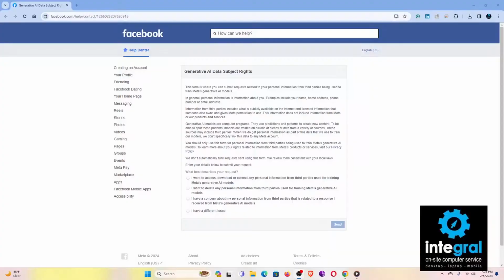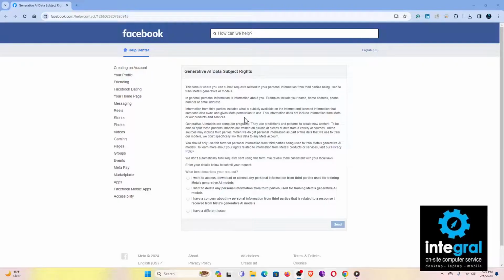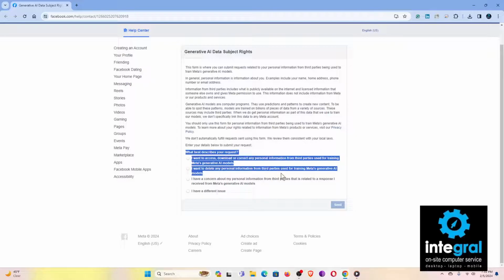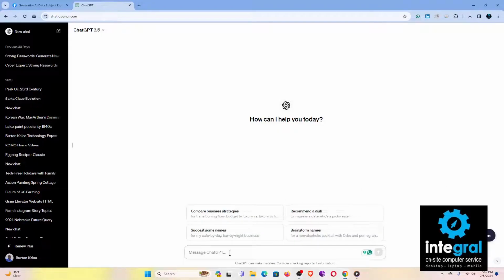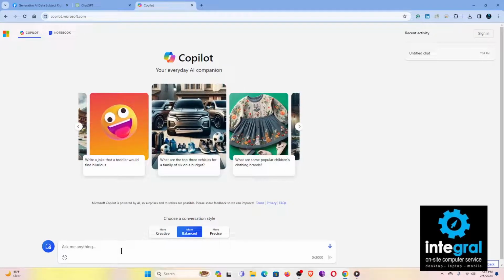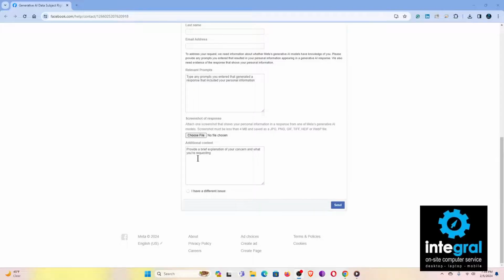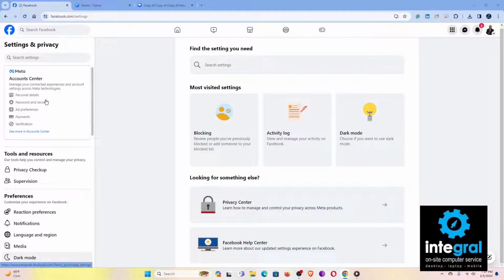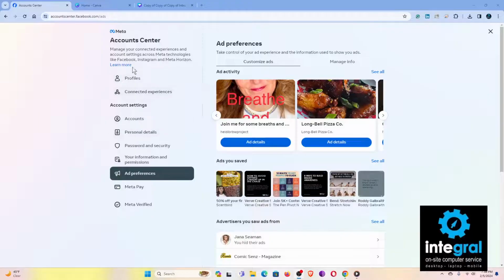How To Stop Facebook & Instagram From Using Your Data to Train AI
Facebook and Instagram have vast troves of your data that they are using to train their AI and third-party AI. However, the company now allows you to opt-out of your data being used to train AI by third parties. Thanks to the “Generative AI Data Subject Rights" form, you can opt-out and deny them to access, download, correct, or delete any personal information used for generative AI. The problem is, that the form is hard to find.  Check ou this video that will allow you to find the form and change other settings to protect your privacy.